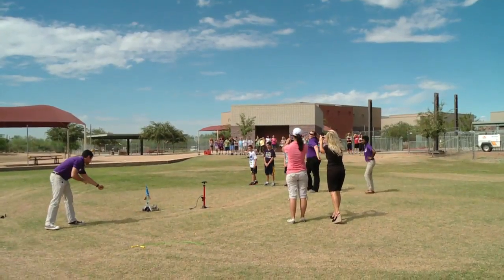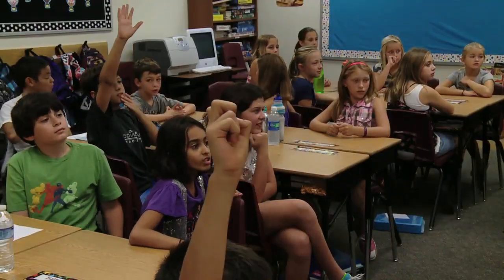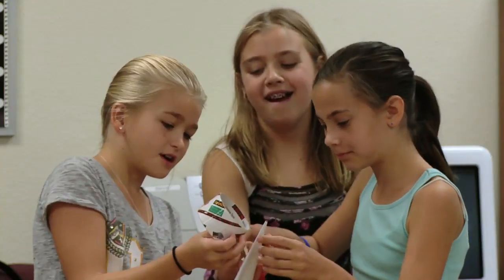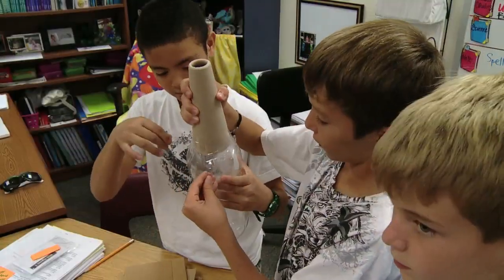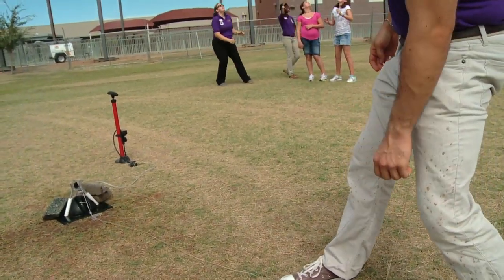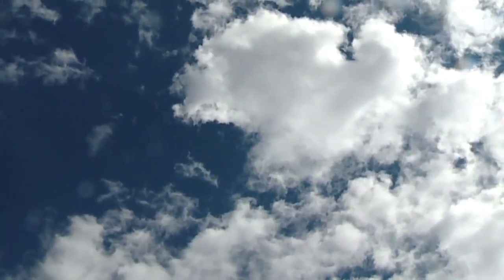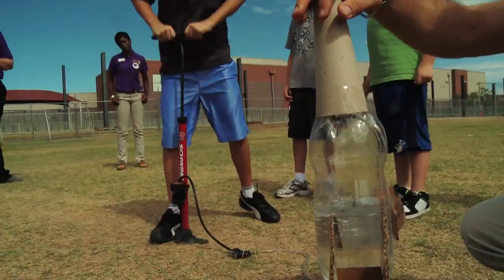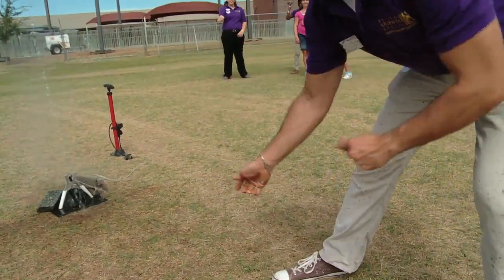Rocket Launch at Wildfire Elementary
The Arizona Science Center makes learning about Newton's Laws of Motion and aerodynamics fun.  Students built their own rockets using science to see which rocket would fly the highest.